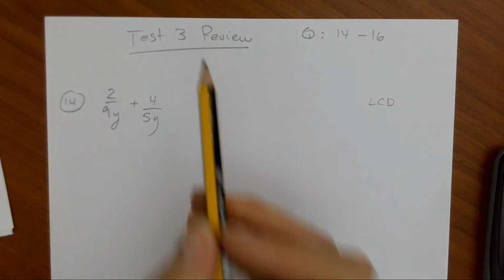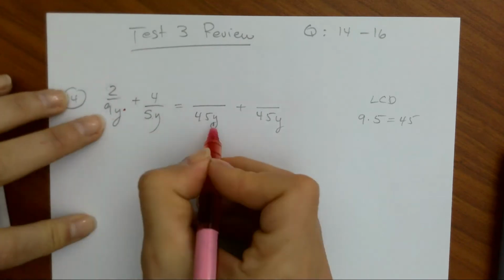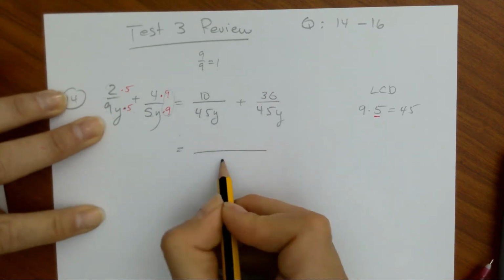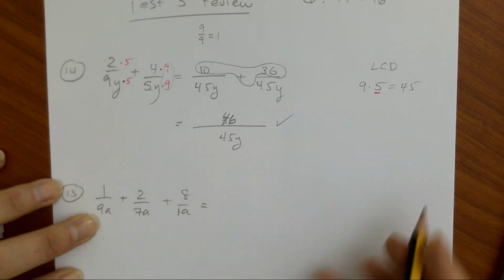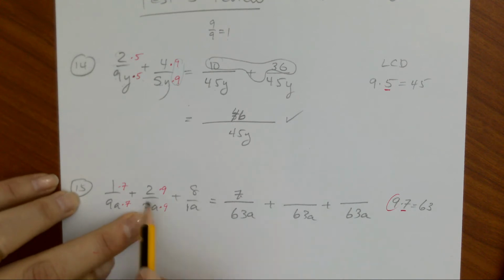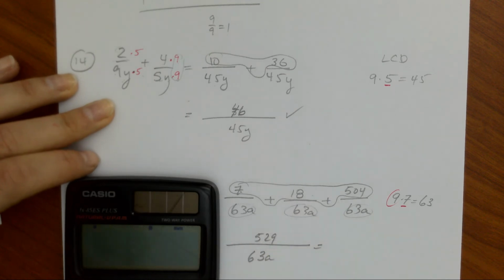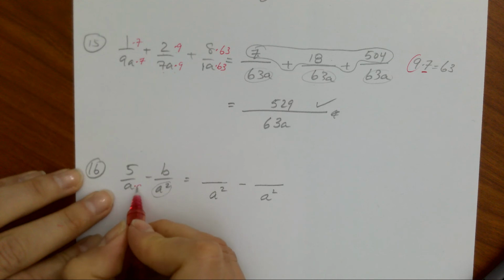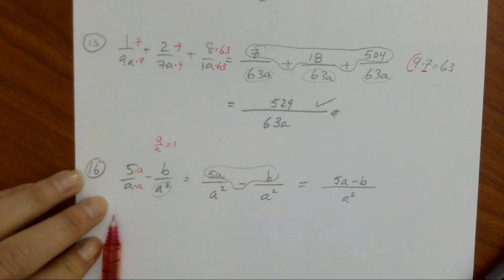Questions 14 to 16, Test 3 Review Videos